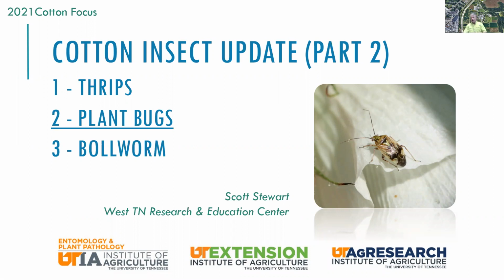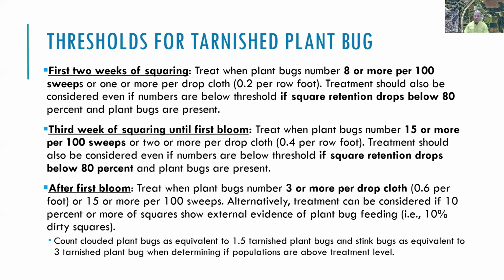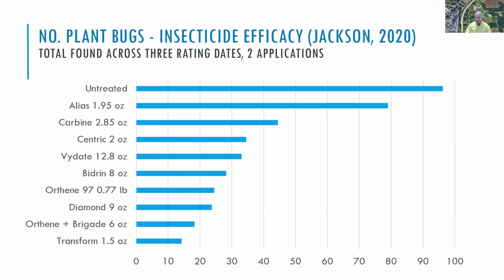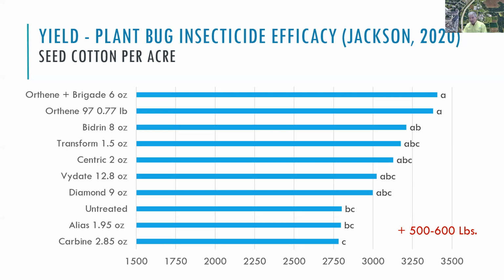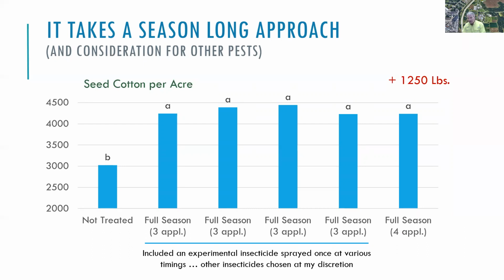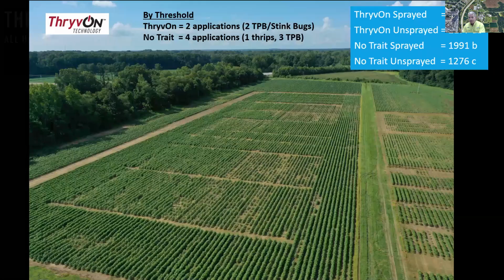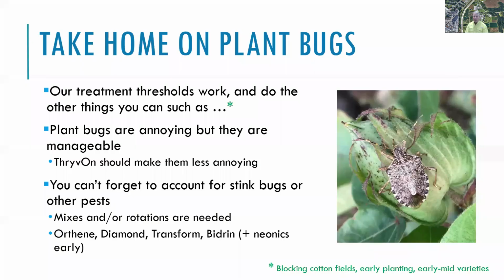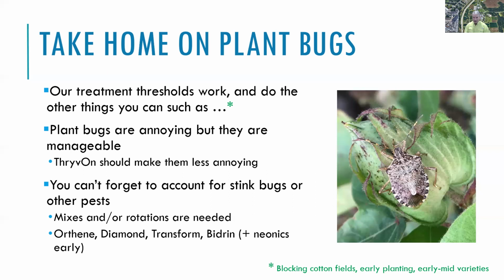2021 Cotton Focus - Plant Bugs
Scott Stewart Talks about Management of Plant Bugs